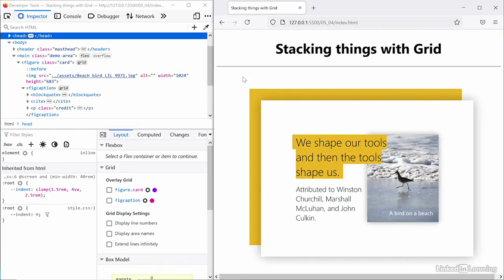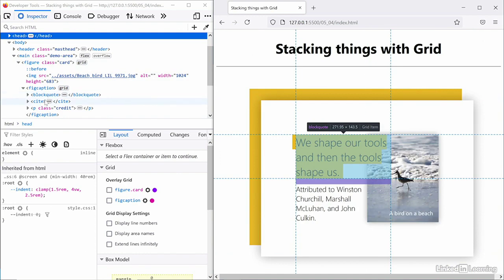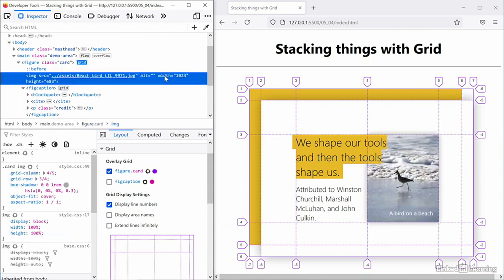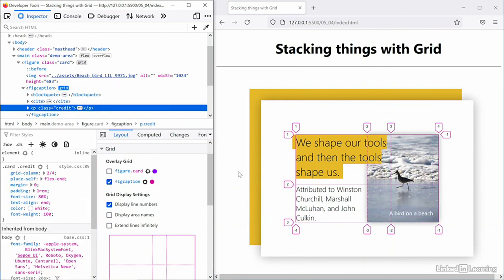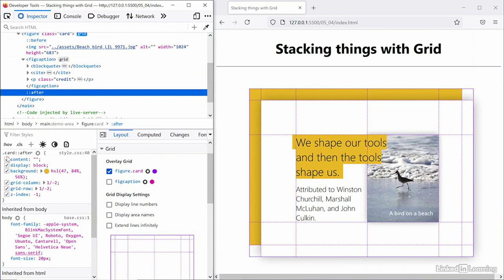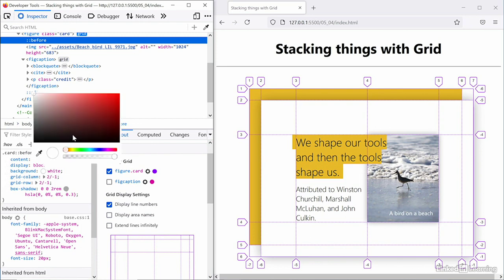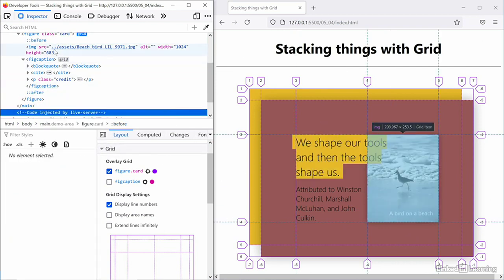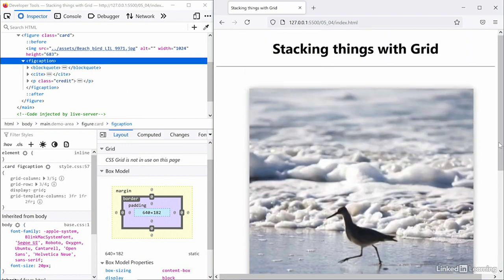4 Putting things on top of one another using grid